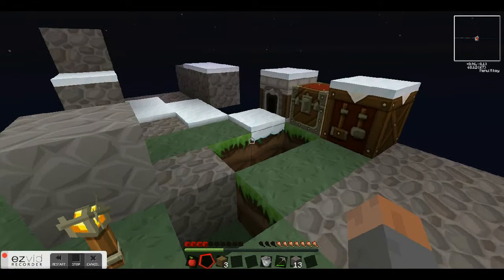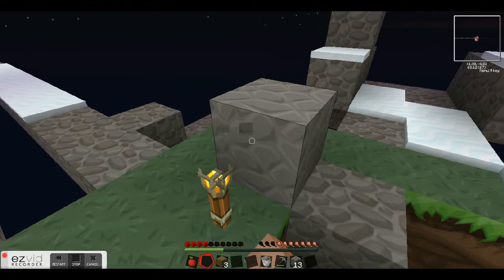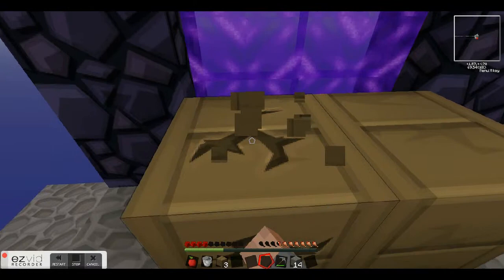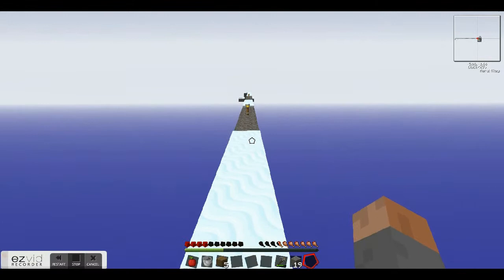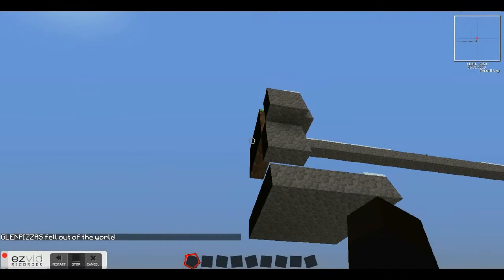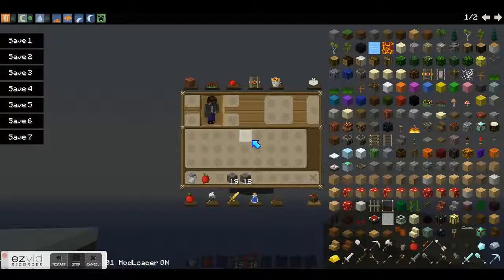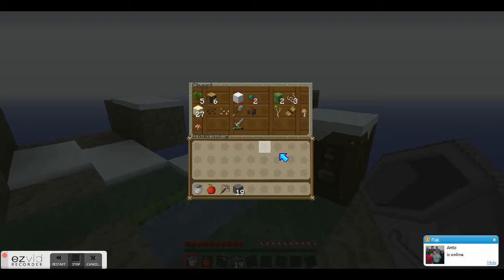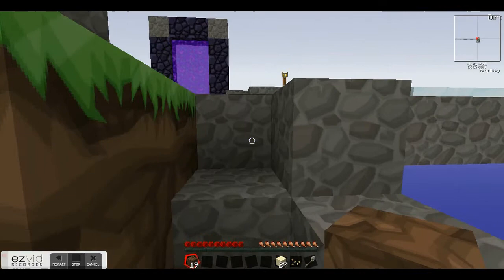THE OLD BROS skyblock part 1 RULES AND CHALLENGES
sorry guys /girls at the end i was trying to put the  the old bros at the start but i kinda went wrong so sorry